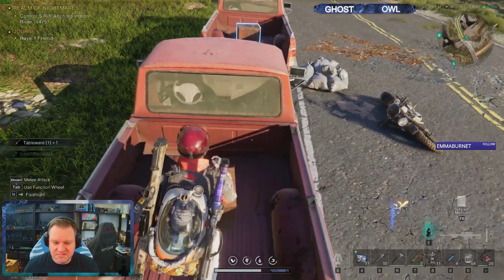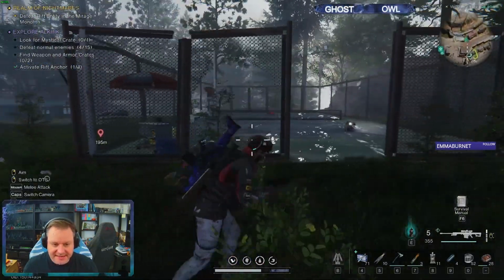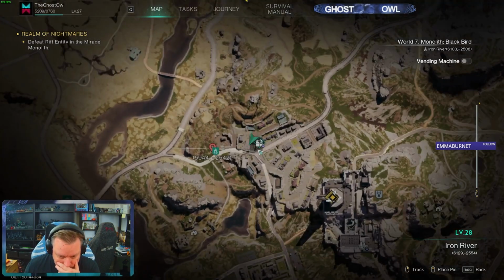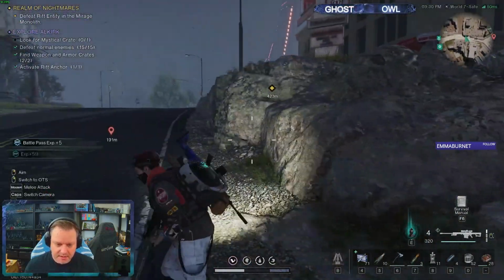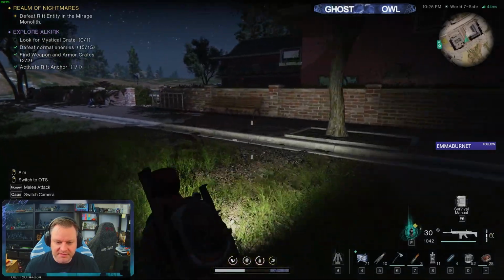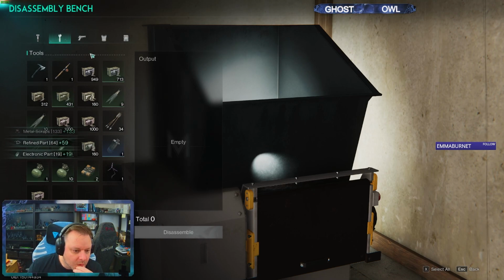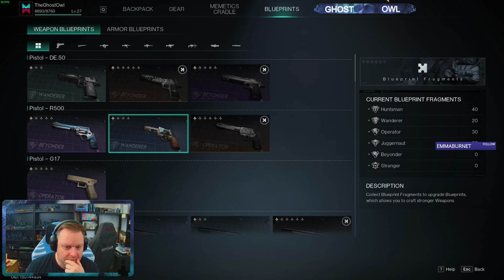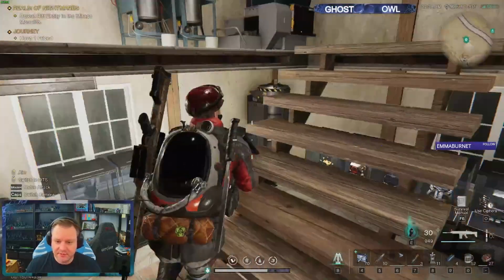Once Human Episode 52 Exploring Alkirk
The apocalypse changed everything. Human, animal, plant… all are infested by an alien creature – Stardust. As a Meta-Human, you can survive the contamination and use the power of Stardust. Play alone or join others to fight, build and explore. When the world is in chaos, you are our last hope.

Survive in the wilderness
You wake up in the middle of nowhere. You'll have to brace yourself for the cruelty of nature (from monsters to lack of food); however, Stardust's influence does not restrict to living things, it also affects the soil and water. Eating polluted food and drinking dirty water will reduce your Sanity. When your Sanity drops, your max HP would drop accordingly. To eat or not to eat, it's a question.

Fight against monsters
Battle numerous enemies that are once human, and challenge bosses from another dimension to gain powerful items and ease Stardust pollution. You are not only fighting for yourself, but also fighting for the survivors.

Customize weapons
With about 100 gun blueprints divided into seven categories for you to collect and craft, every loot grants you something new. Did I mention accessories and gun perks? Right, they are the heroes here. If our current weapon cannot satisfy your need, you can add different parts and perks, upgrade your firearm to your heart's content.

Build territory
Use Territory Core to build a house of your own. You can keep a practical style, jamming everything needed in a small room; or you can design a townhouse with a patio, kitchen, garage… The best part is, you can relocate your territory any time you want!

Find out the truth
Delve into the truth of Stardust, find out where it came from, and what it wants. In the journey of seeking truth, you may feel alone, but you are never alone. There are several factions in the world, some can be violent and hostile, others might be friendly and helpful. Explore human settlements to learn their stories or exterminate bosses without leaving a name for survivors to praise, the choices are yours.